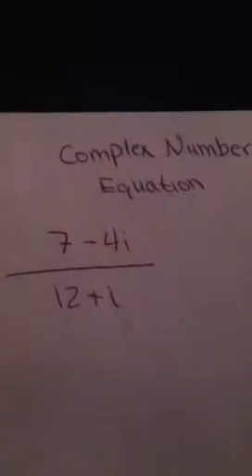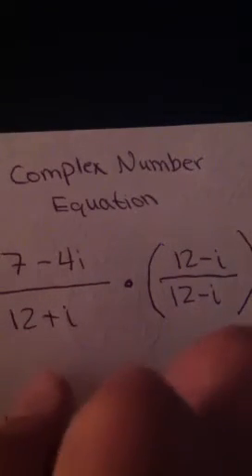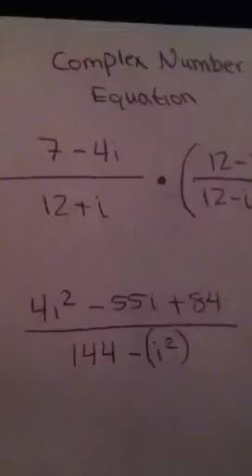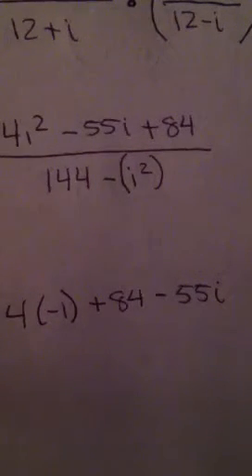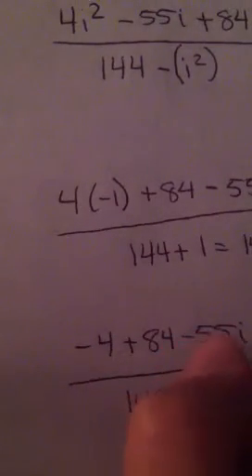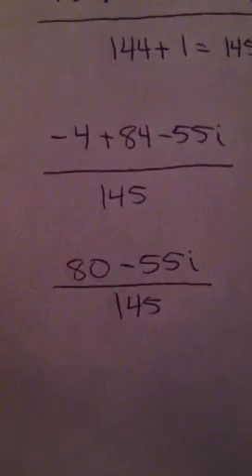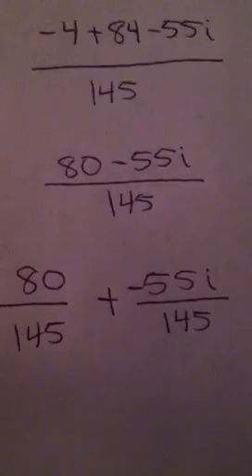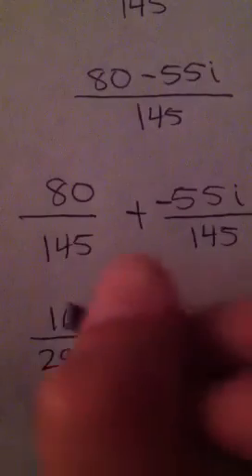Week 8: complex number equation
How to simplify into a+bi form using real and imaginary numbers